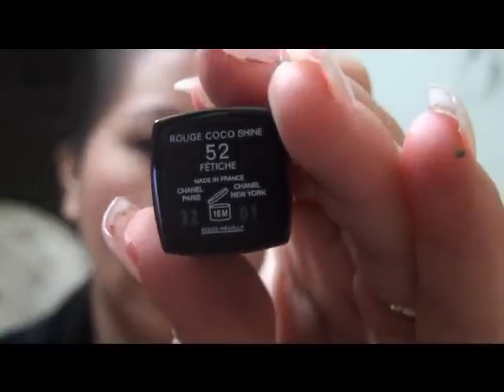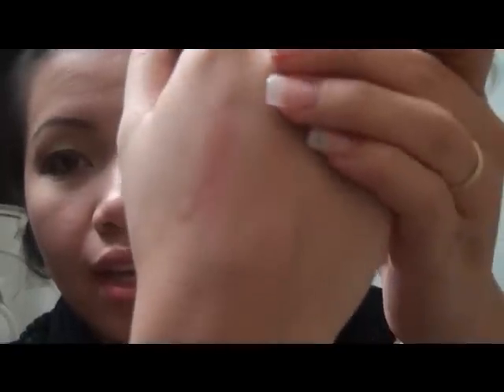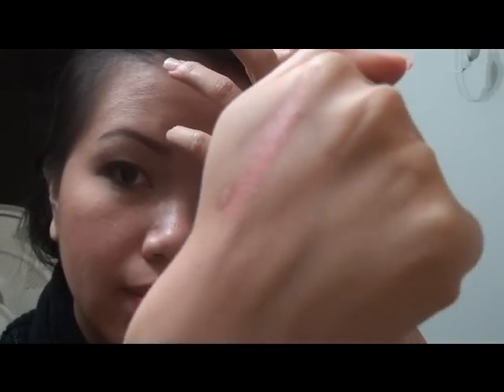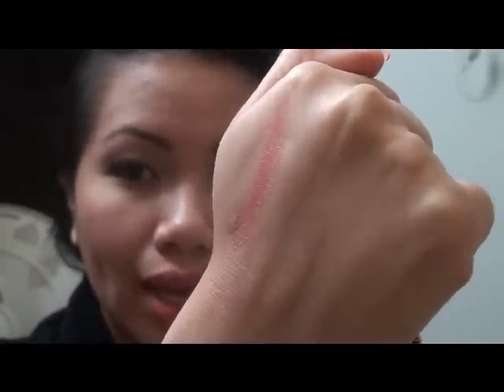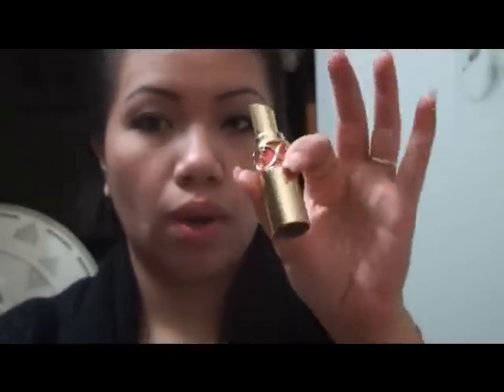NEW CHANEL LipStick Rouge CoCo Shine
ROUGE COCO SHINE-FÉTICHE 52-32$